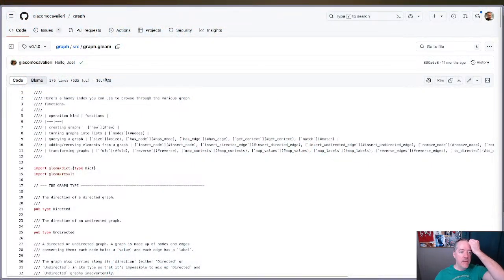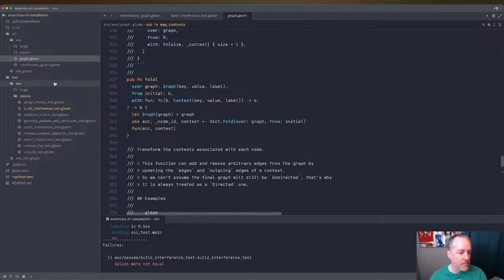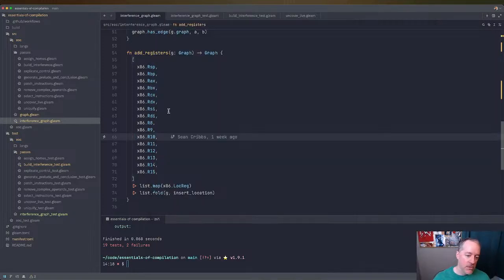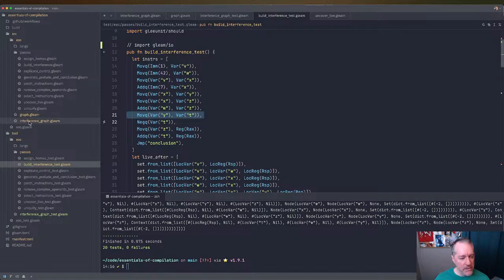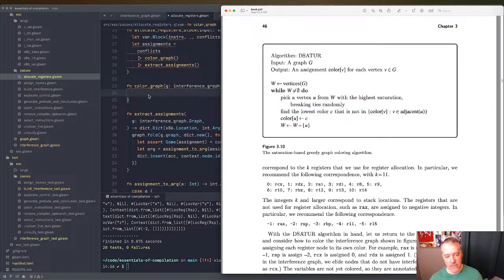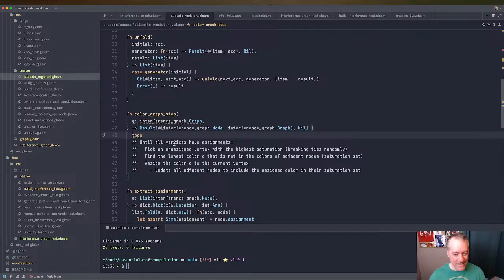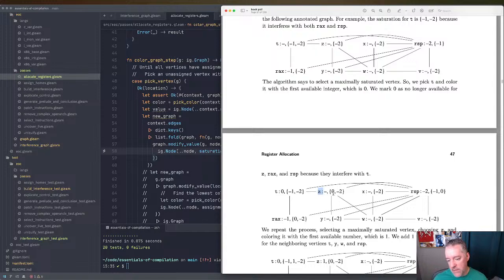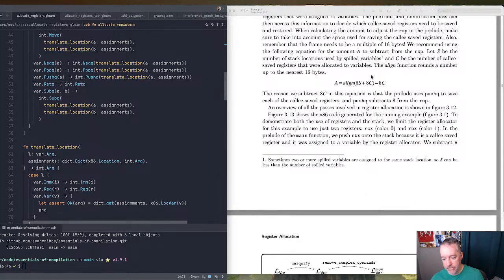Graph Coloring: Chapter 3.4+ - Essentials of Compilation in Gleam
We continue building a compiler from scratch in Gleam, walking our interference graph to determine which variables can be assigned to which registers.